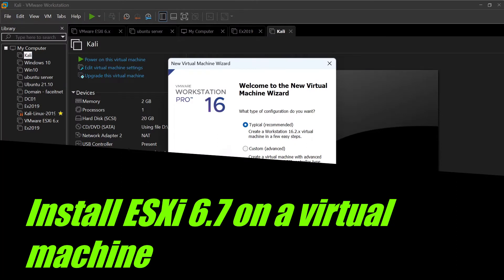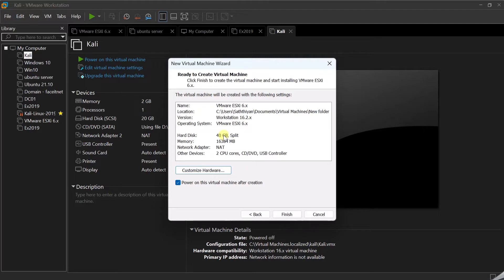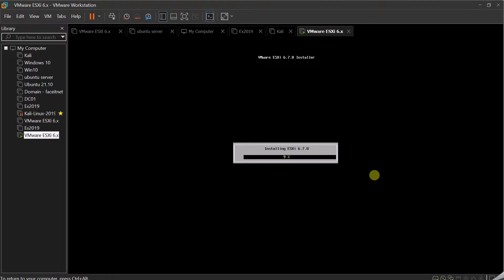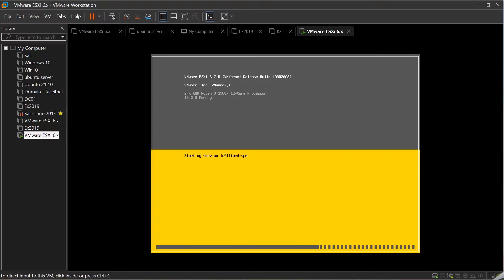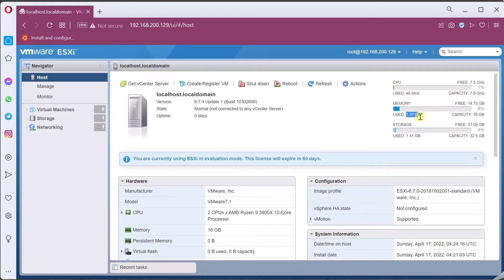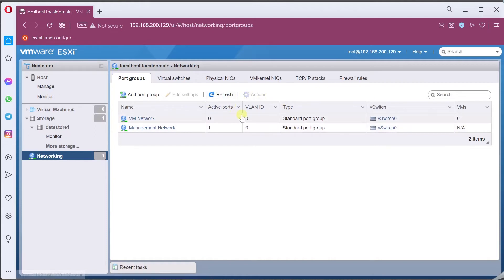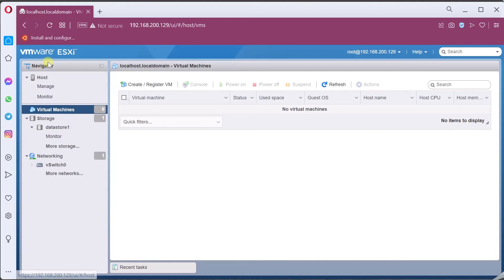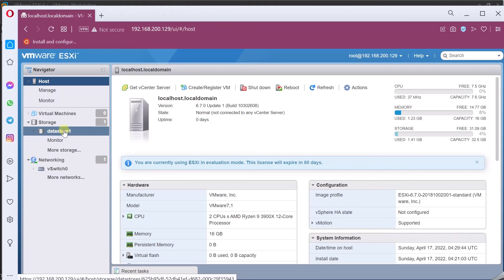vSphere 6.7 - How to install and configure VMware ESXi 6.7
In this easy tutorial, you will learn how to install and configure the new VMware ESXi 6.7 hypervisor.